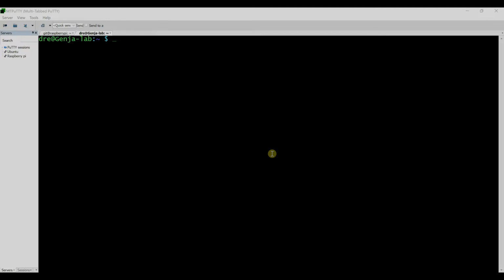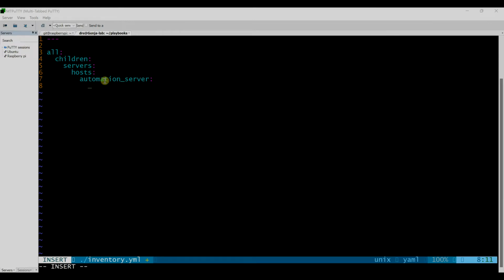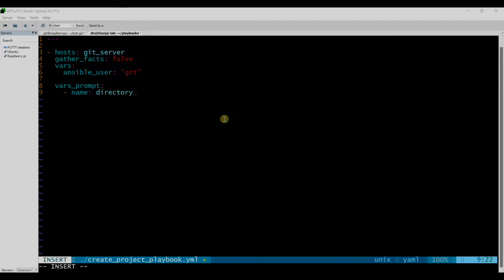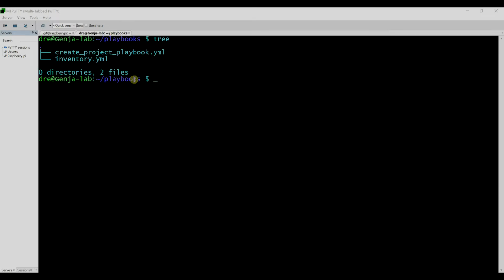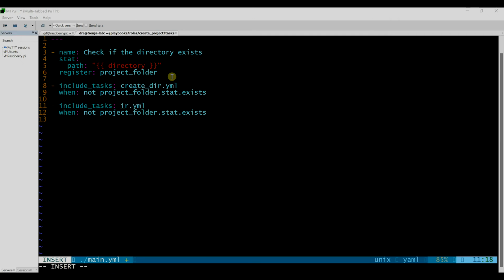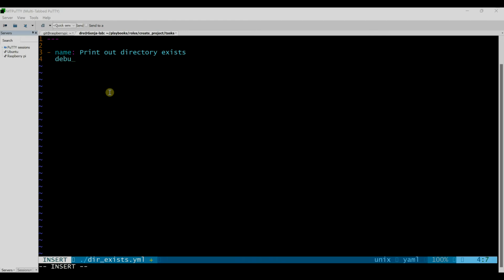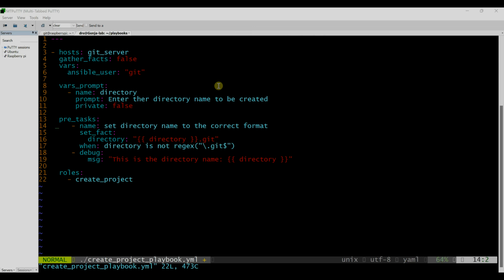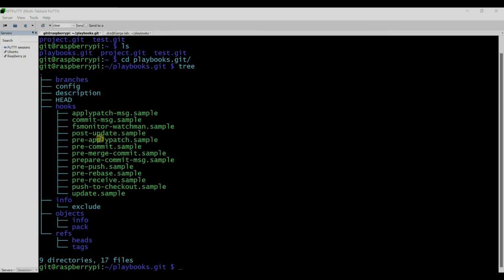Installing Ansible and Automating a Git Server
Learn how to install Ansible and create your first playbook to automate initiating a Git server repository.